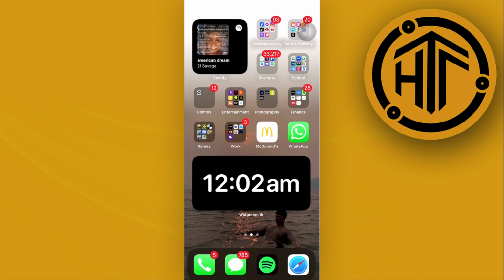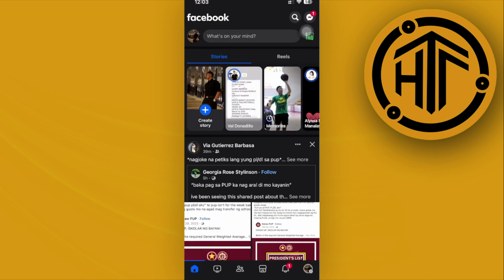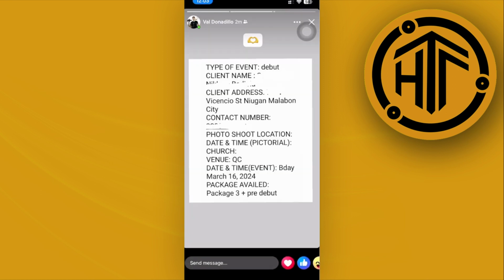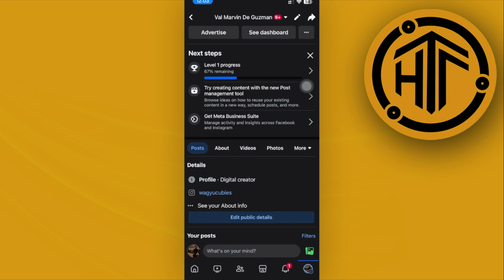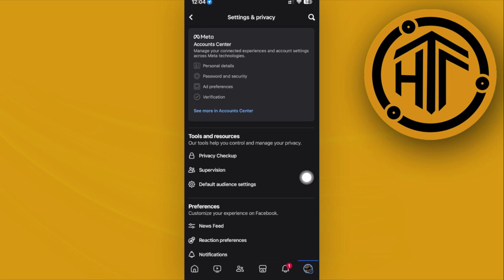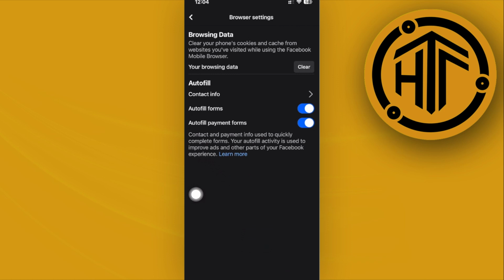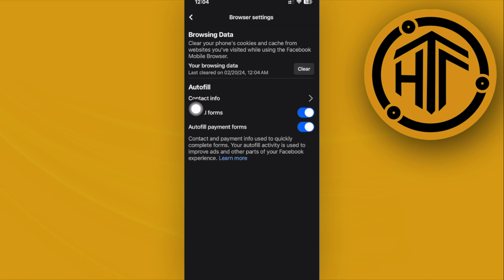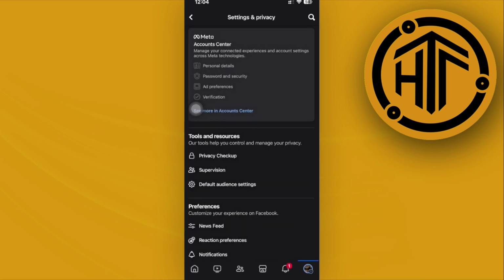How To Turn Off Link History On Your Facebook (Fast)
In this video, you will learn how to disable link history on facebook quickly and easily. Watch the video till the end to find out how to turn off my facebook link history.

Did you learn how to turn off link history on facebook?

Do you want to see another video from us about how to turn off your link history on facebook?

I hope you enjoyed this tutorial on How To Turn Off Link History On Your Facebook (Fast)? 👀❓